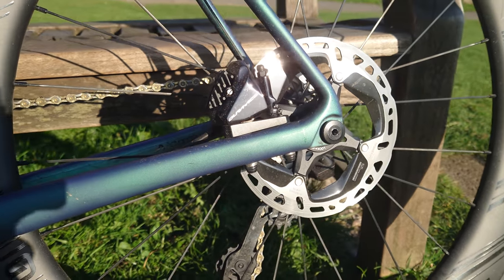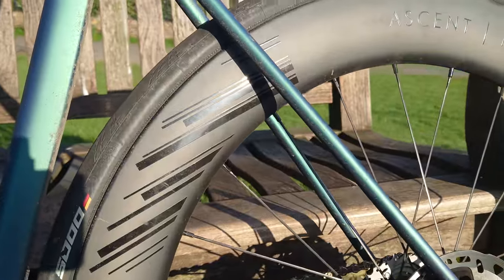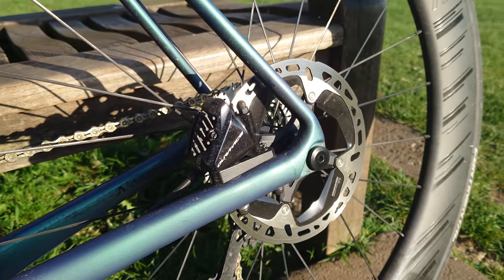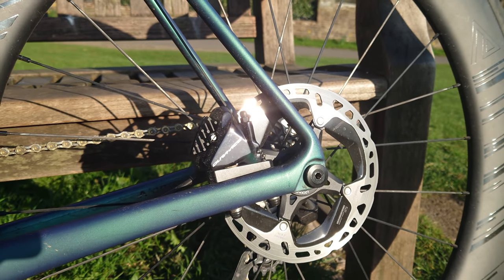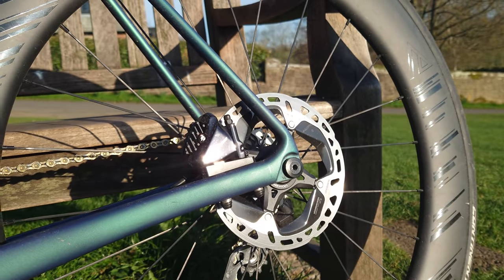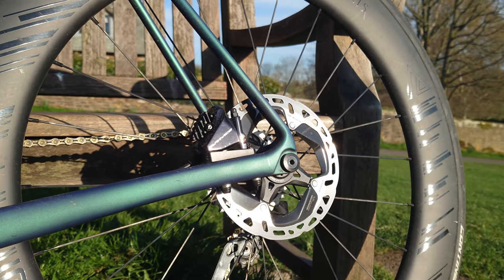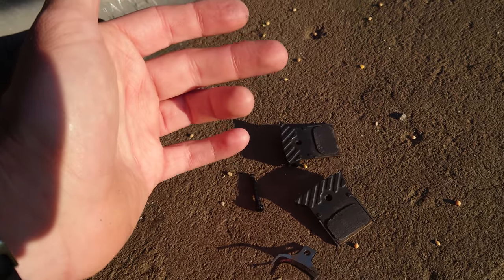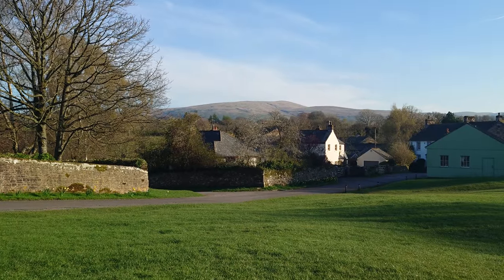Road Disc Brake bike running costs. The Gillette Mach 5 Turbo of cycling.